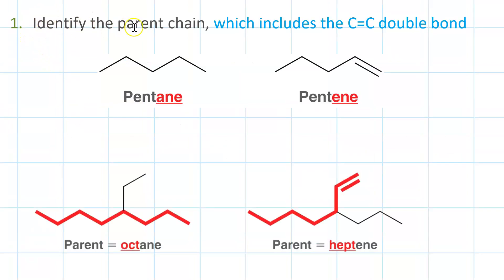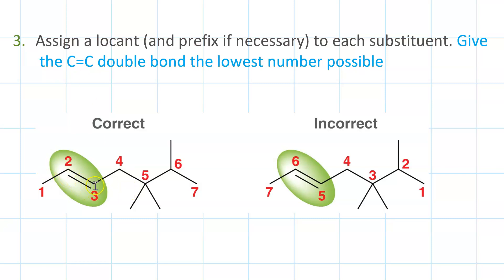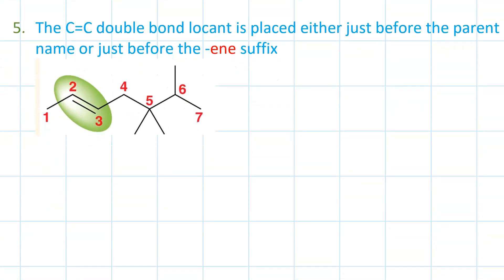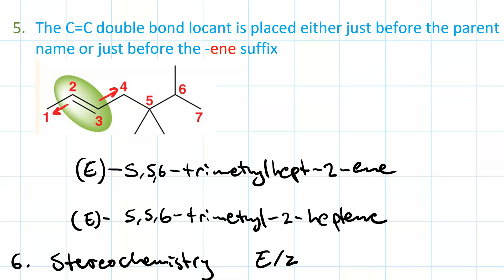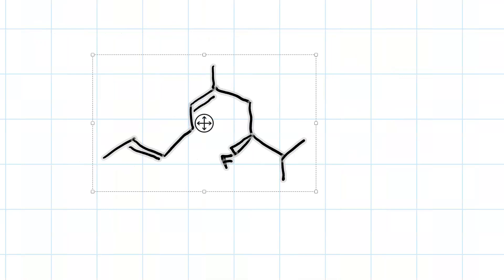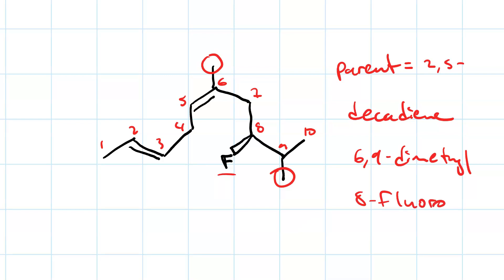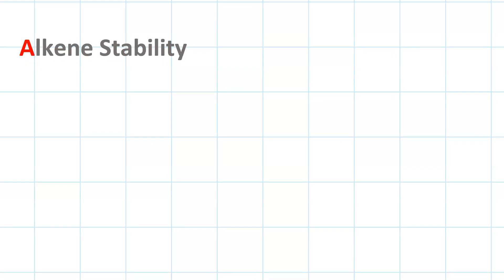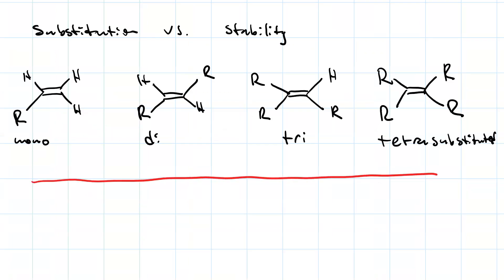Naming Alkenes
First designate the longest C-C chain that contains the C=C double bond as the parent chain. Number it so as to give the lowest locant to the double bond. List all substituents in alphabetical order, being sure to give a locant to each one, and using subscripts when appropriate. Finally designate stereochemistry using E/Z (sometimes cis-trans works too)